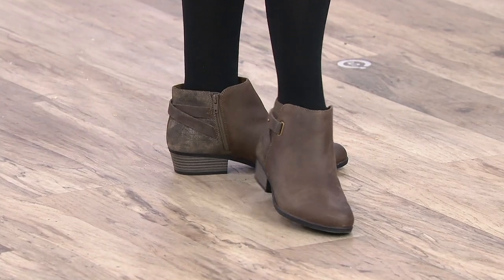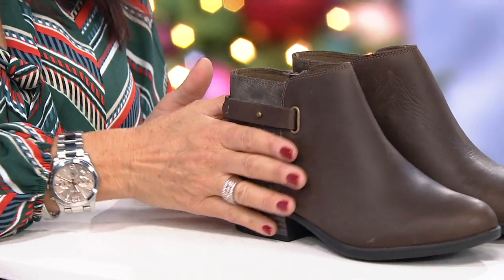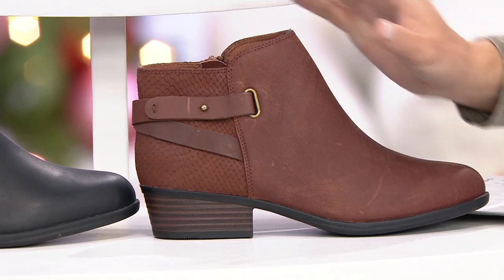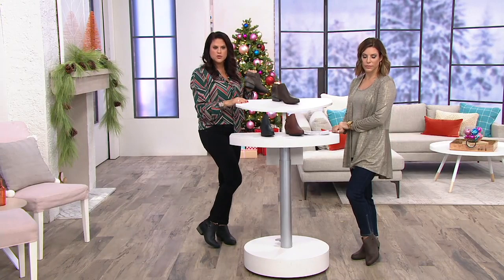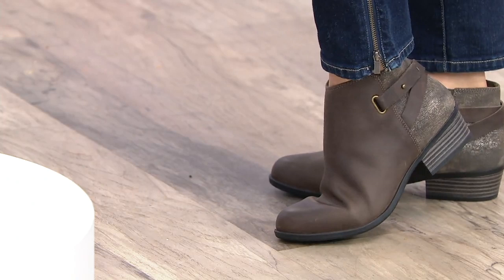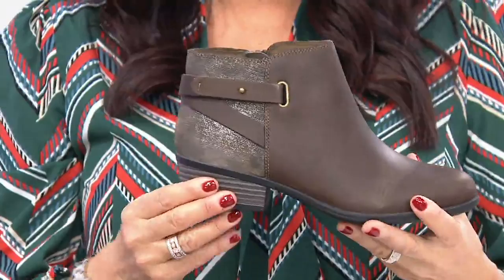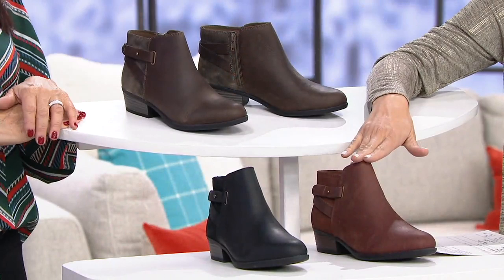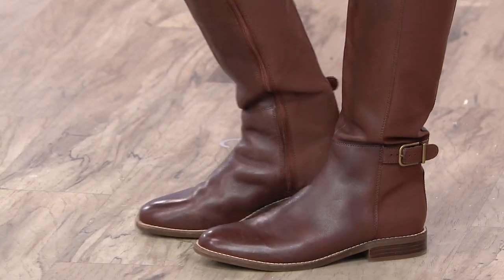Clarks Collection Leather Booties w/ Buckles - Addiy Gladys on QVC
Clarks Collection Leather Booties w/ Buckles - Addiy Gladys

Just add an outfit -- these buckled booties have the style and comfort to complement any look. From Clarks Footwear.